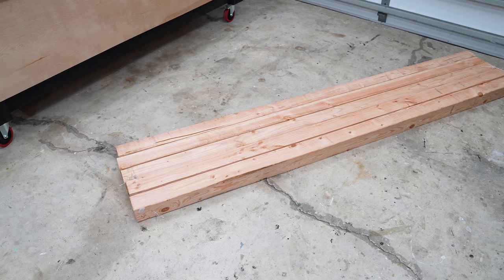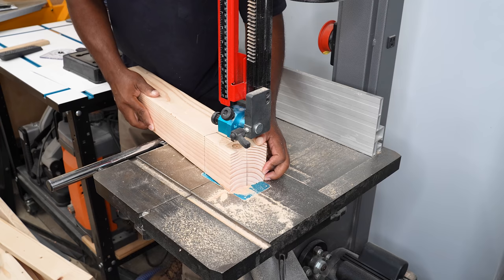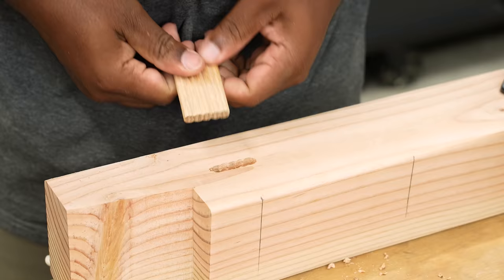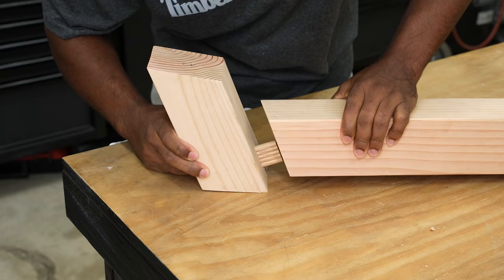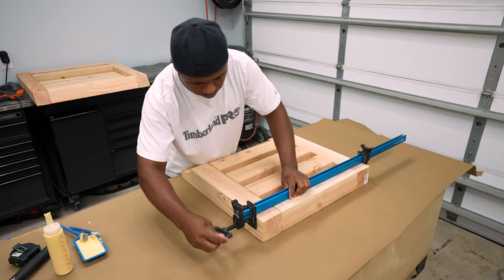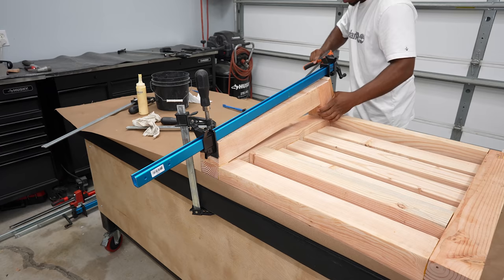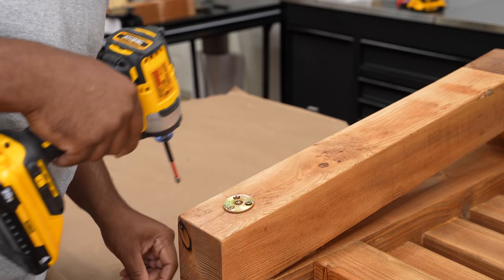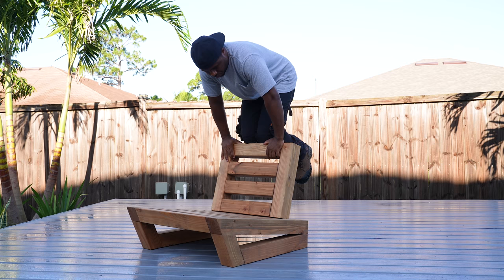How to make an outdoor chair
How to make an affordable outdoor chair (Genius easy store Design) Thanks to @rockler for sponsoring this video.

How much does the chair weigh
Back 22lb + Bottom 52lb  = 74lb  when its together.

Materials List
➢ (4) 4X4 Douglass fir Lumber
➢ Set of Furniture feet (optional)
➢ Black Cushions from Ikea

➢ Bandsaw
➢ Sander